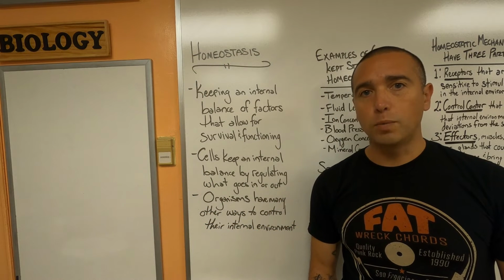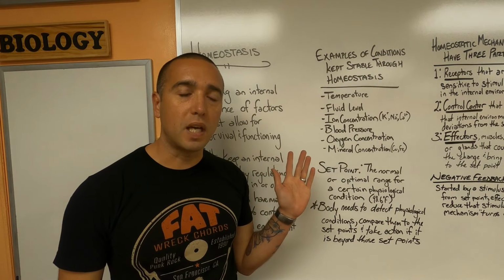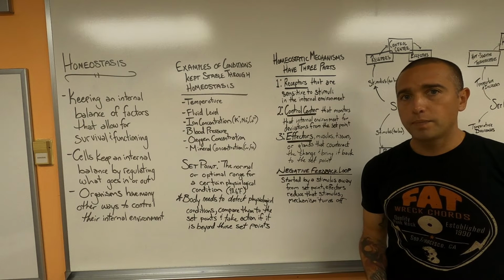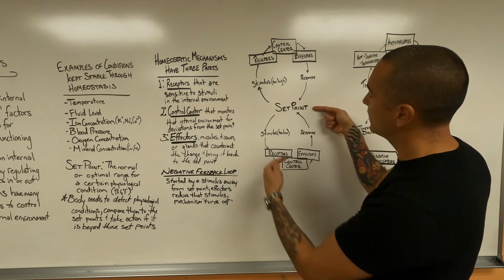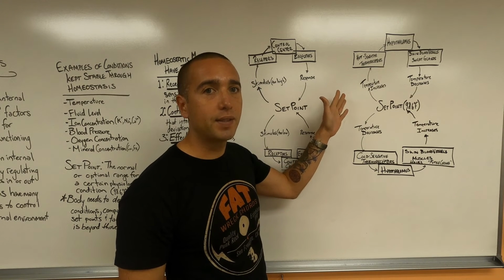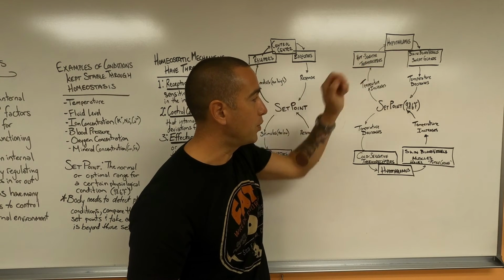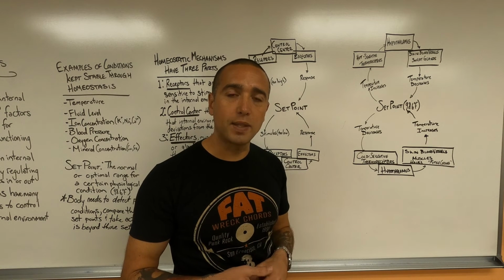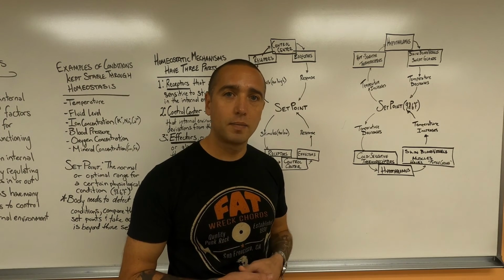Homeostasis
This video covers that basic concepts behind homeostasis and gives a specific example.